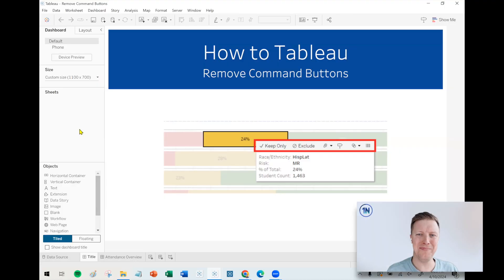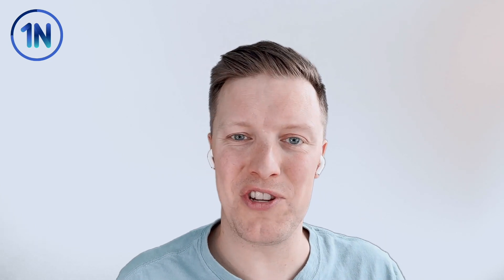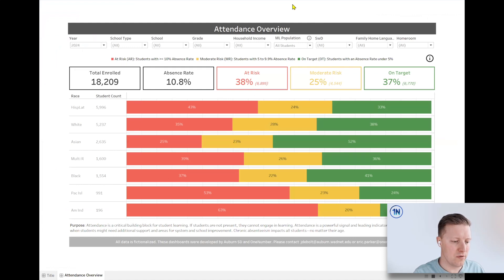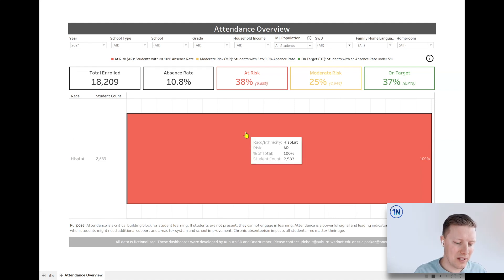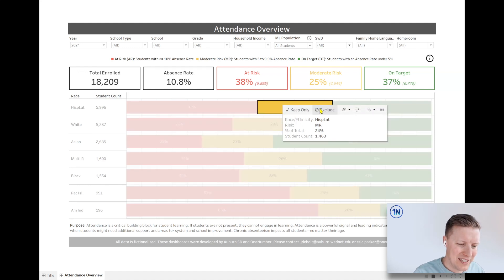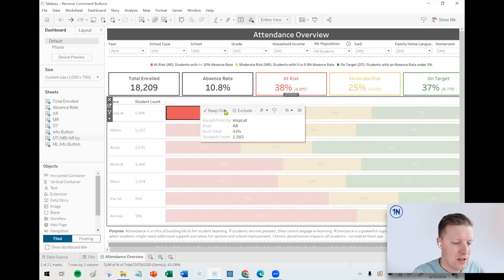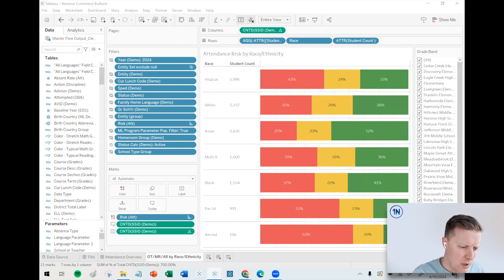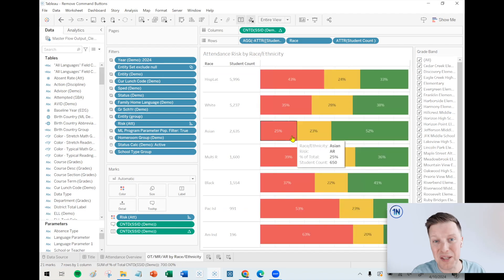How to Turn Off Tableau Tooltip Command Buttons (Quick Tip)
Command buttons provide the ability for Tableau users to execute advanced functionality in a worksheet, but they are often more of a hindrance than a help.

If you are worried your users might accidentally use a tooltip command button to exclude data they don't intend to, check out this video to learn how to turn them off!